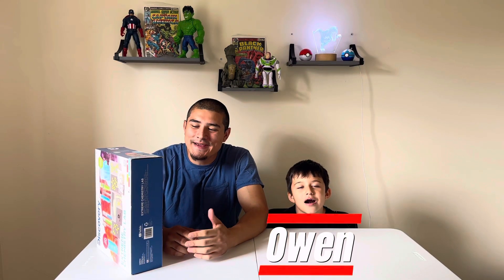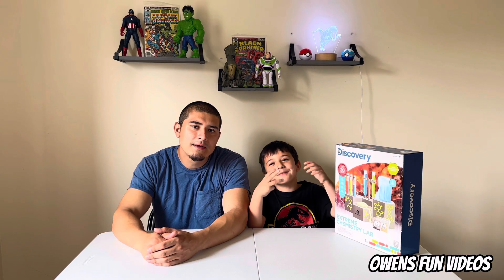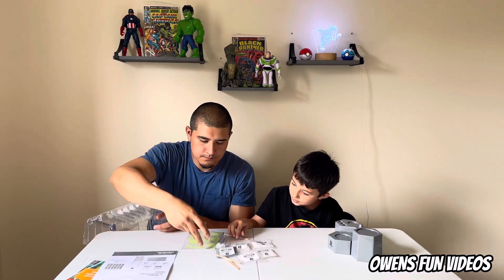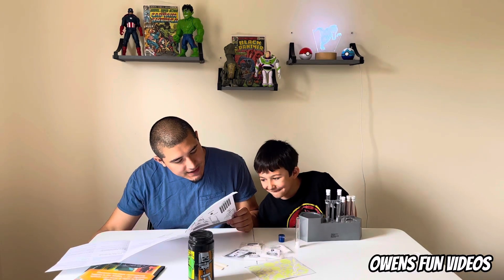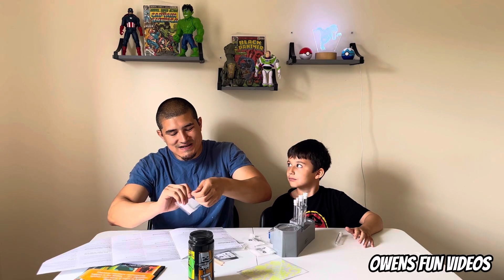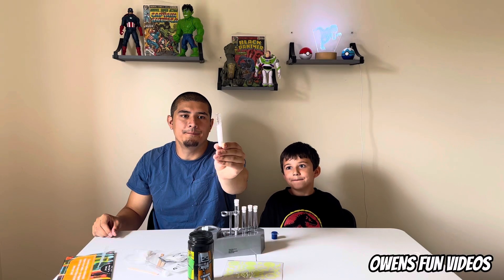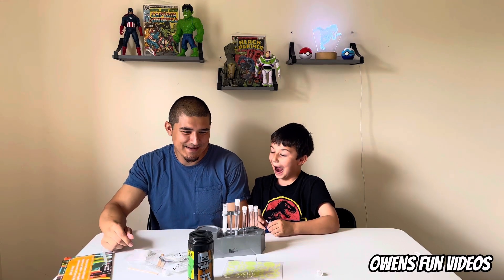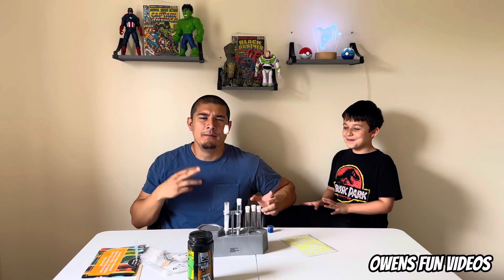SCIENCE was meant to be CHALLENGED 🧪